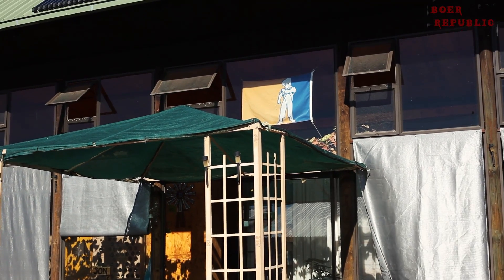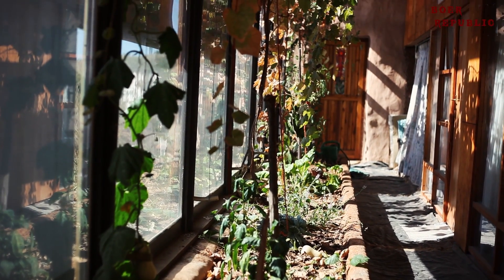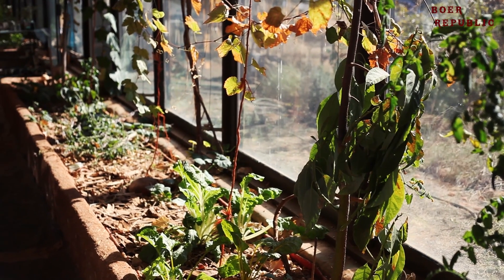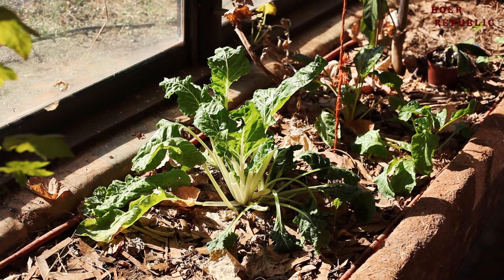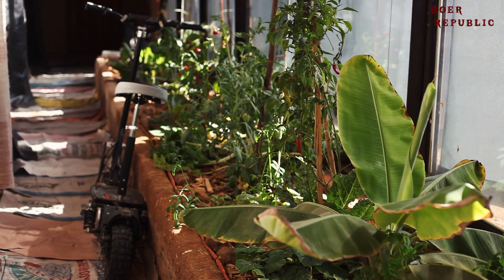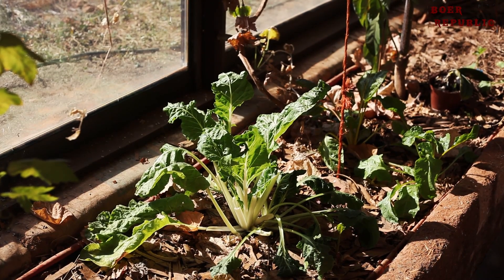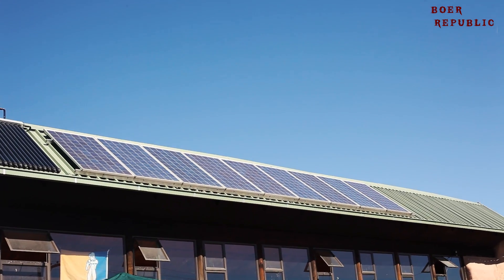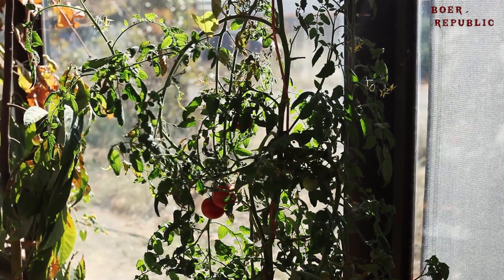Earthship (Aardskip): Self-Sustainable Living - Ludwig Everson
The Earthship (Aardskip) is an experiment in self-sustainable (autarkic) living and housing. We interview Ludwig Everson, who discusses the importance of practicing self-sustainable living in South Africa. Mr. Everson discusses the thinking behind the Earthship, what it entails, and the process he goes through in order to have a system of renewable resources for utilities and sustainable living, especially in an arid region such as the Northern Cape Province of South Africa.

The Earthship experiment is located in Orania, and is situated perfectly to practice self-sustainable permaculture, living, and housing.

If you have any questions for Mr Everson, contact him on his website, or on his Twitter page:

If you would like to be part of future projects, or support us in creating more high quality content, please consider contacting us or donating a cryptocurrency of your choice.

Please consider supporting us through a variety of cryptocurrency options:

Bitcoin (BTC)

Ethereum (ETH)

Litecoin (LTC)
And more!

Any support goes towards improving our content and equipment, improving the overall experience. We appreciate it.
It also ensures a modicum of privacy where the crypto transactions are concerned.

With more to follow!